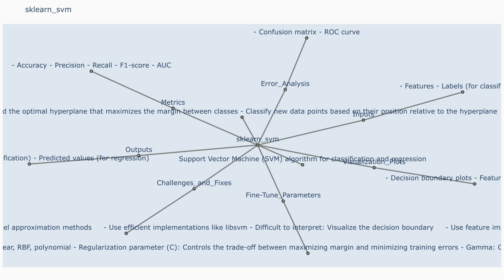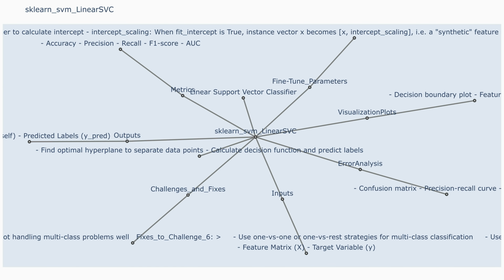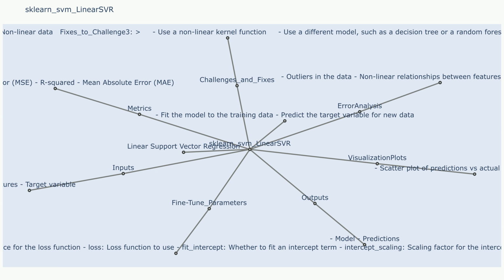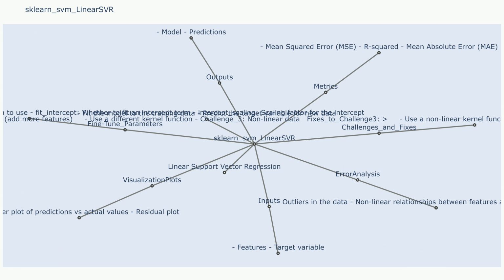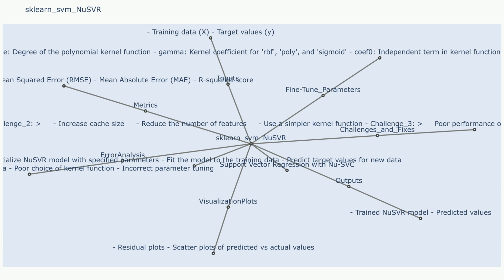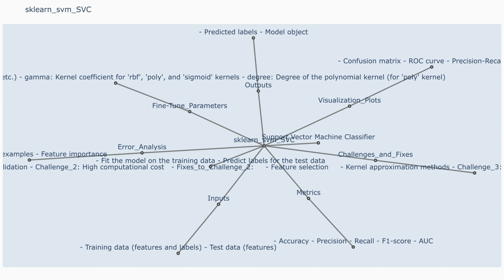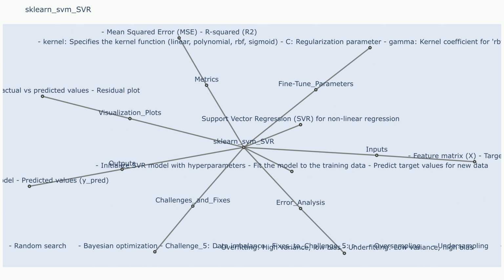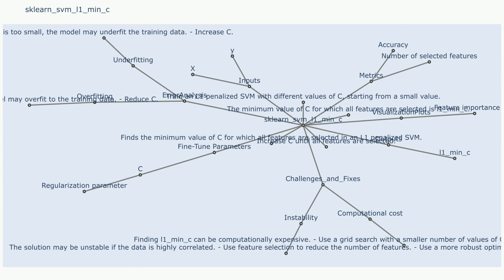Support Vector Machines in Data Science